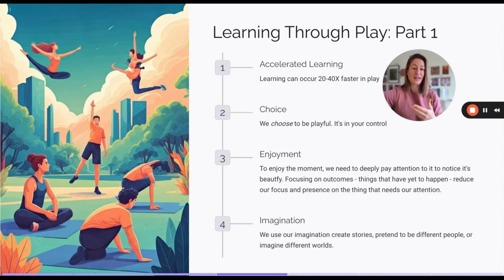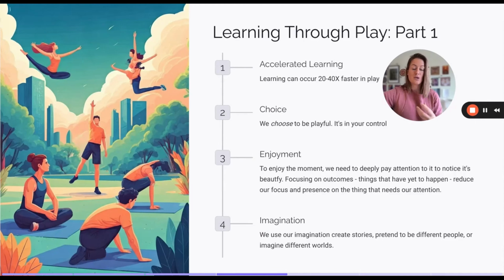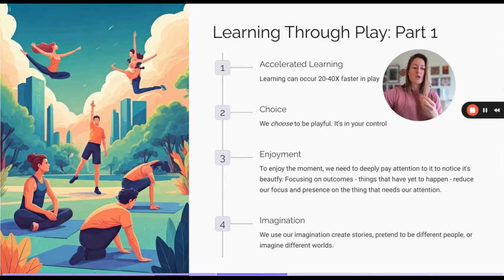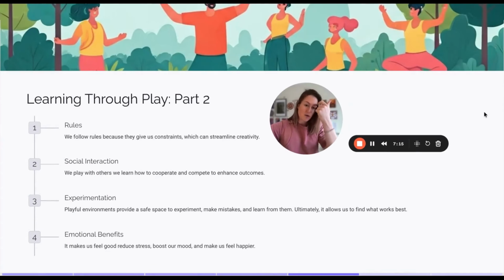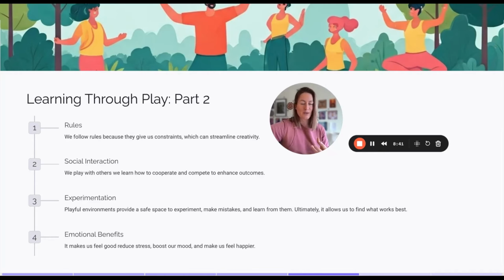HS11 - Learning Through Play: The Science of Accelerated Learning and Gamification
Did you know play can accelerate learning by 20 to 40 times faster? This video dives deep into the science and psychology of "gamification" and play, explaining why making your goals a game or quest is the most efficient path to skill acquisition and personal growth.

We break down the essential components of play—from the critical role of Choice and Enjoyment to the benefits of Rules and Experimentation. Discover how embracing a playful mindset forces you to stay present, appreciate the journey, and allows for safe experimentation, which is vital for finding what truly works best for you. Learn how to leverage imagination to create new options and how social interaction in a playful setting enhances cooperation and competition for better outcomes.

🔑 Key Components of Play/Gamification:
Accelerated Learning: Play dramatically increases the speed at which you acquire new skills.

Choice: Choosing to be playful is in your control, giving you a sense of agency.

Enjoyment: Deeply paying attention to the present moment and noticing its beauty prevents focus on non-existent outcomes and reduces attention on things that don't need it.

Imagination: Use your imagination to create stories, pretend to be different people, or imagine different worlds, providing more options and allowing you to work beyond what is presently here.

Rules: Rules provide useful constraints that streamline creativity, helping you avoid getting stuck on having too many options.

Social Interaction: Playing with others helps you learn how to cooperate and compete, enhancing outcomes (two minds are better than one).

Experimentation: Playful environments provide a safe space to experiment, make mistakes, and learn from them, ultimately allowing you to find what works best.

Emotional Benefits: Play makes you feel good, reduces stress, boosts your mood, and makes you feel happier.